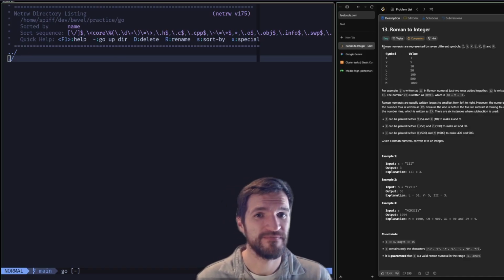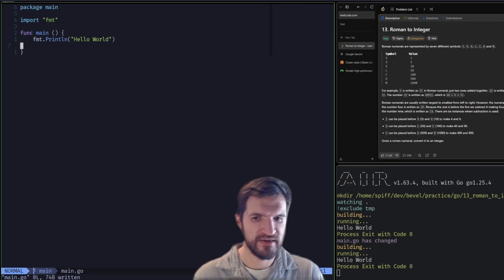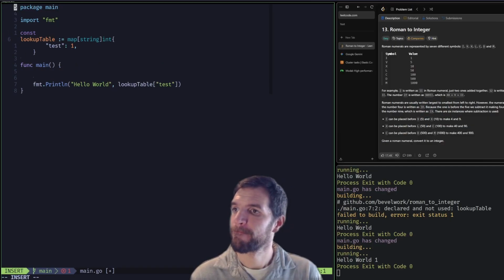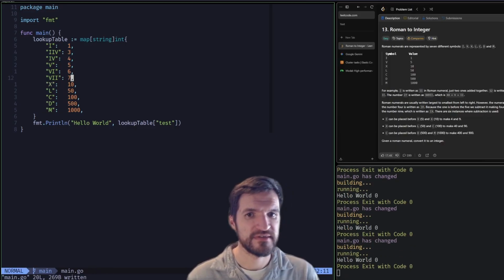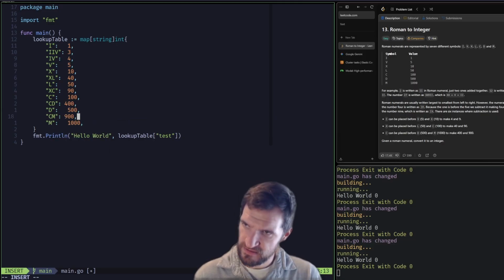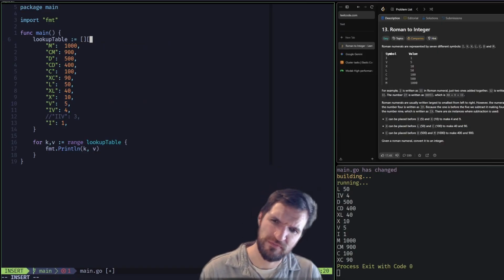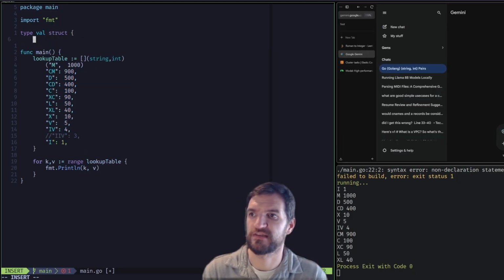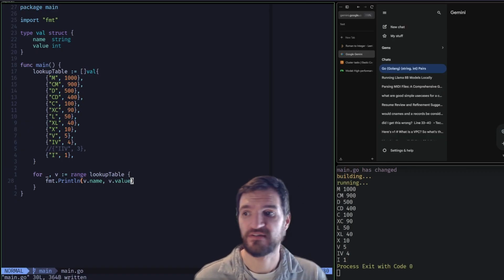Leetcode 13, Roman Numerals to Integers (Go)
Me struggling through coding challenges. I've become a bit rusty and I'm working on that here.